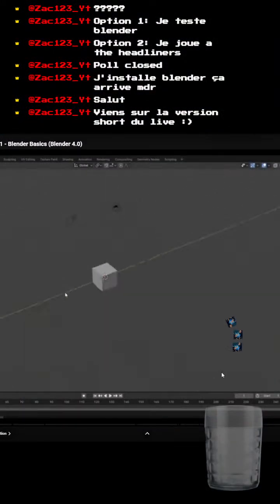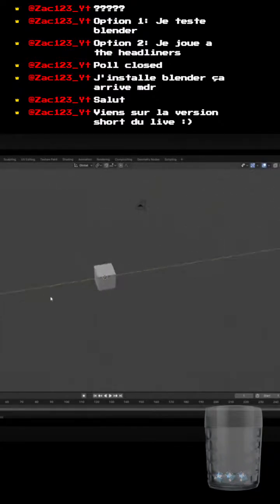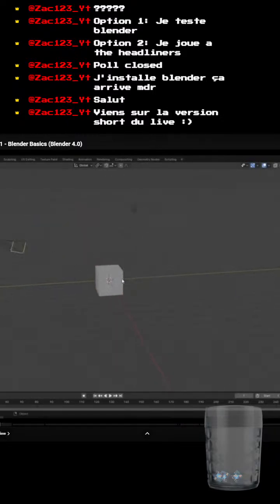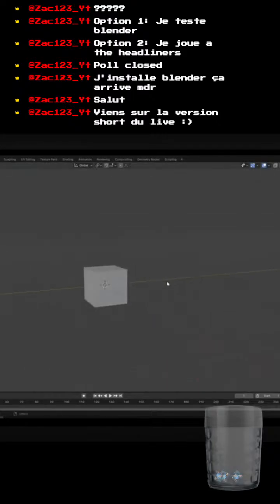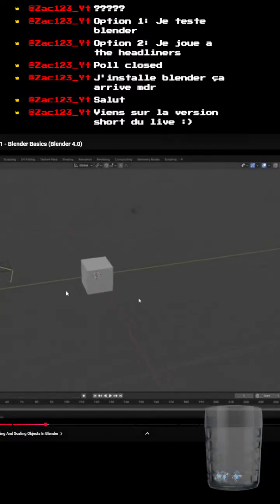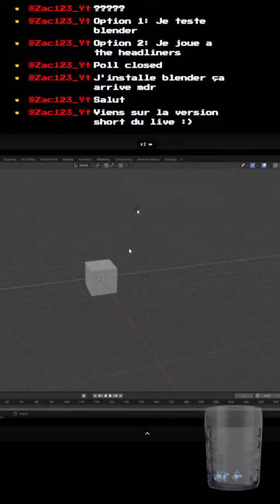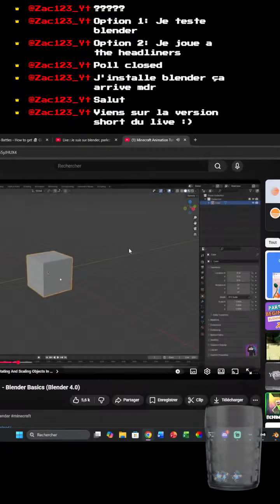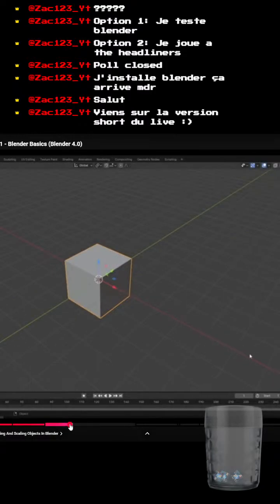Live : Je suis sur blender, parlez avec moi ! (Portrait)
Oui.